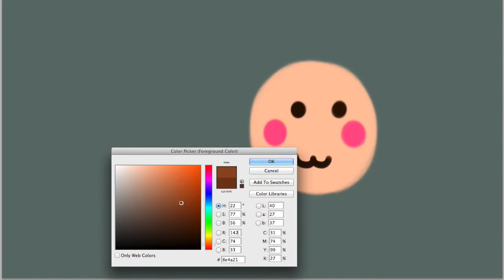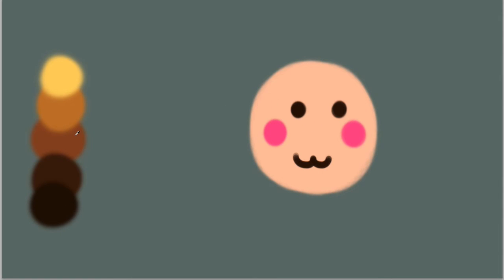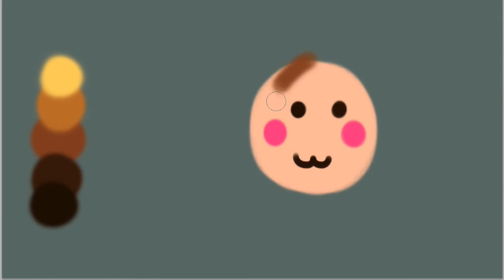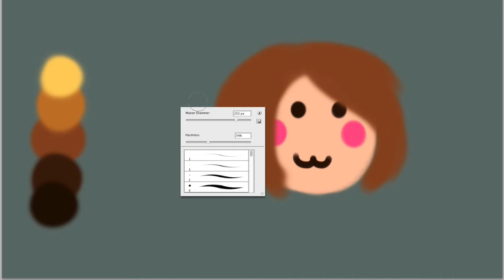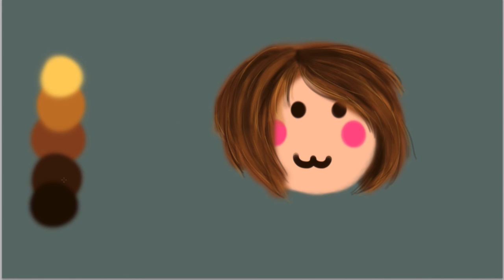Digital Painting: Realistic Hair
A tutorial on how to digitally paint digital hair.

Music from Garageband